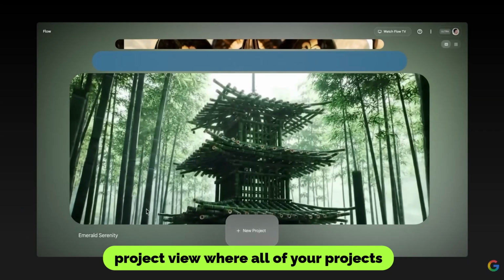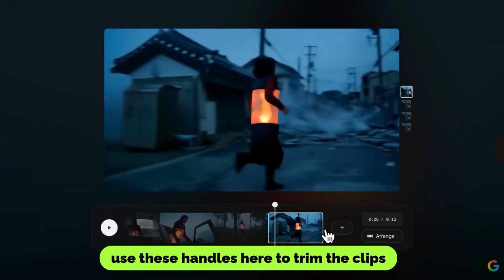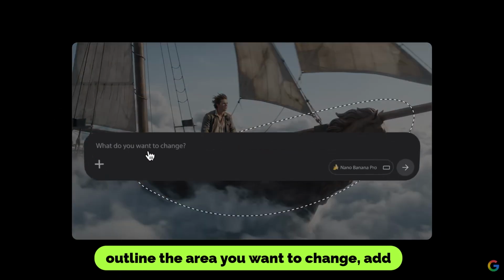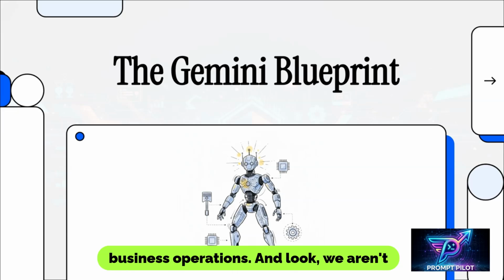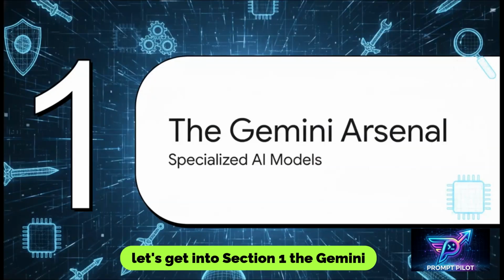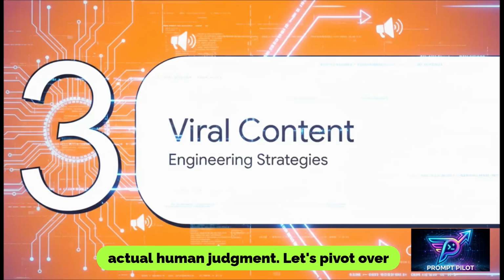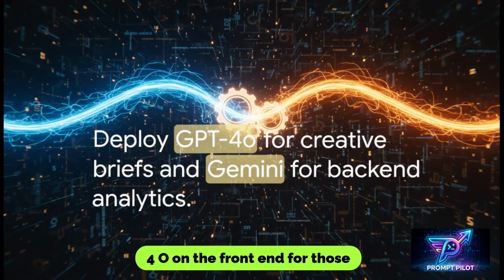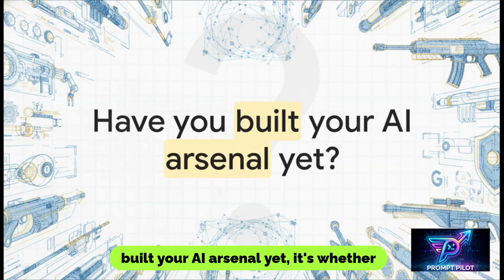Mastering Gemini Omini AI Tools & Agentic Era (Step By Step)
Gemini Omni model will transform your existing content into something extraordinary. With just your imagination and natural language, Omni can create anything from any input, starting with video.

🎯 Prompt Pilot is your trusted AI guide — weekly AI news, hands-on
AI tool tutorials, AI automation workflows, and research paper
breakdowns, all in one place.
🔹 Weekly AI News Recap
🔹 AI Tool Tutorials & Reviews
🔹 AI Research Paper Explainers
🔹 Make Money with AI
🔹 AI & the Future of Jobs
🔹 Deep-Dive AI Breakdowns (15+ min)

💬 Tools, links & resources mentioned in this video → [insert per video]

Prompt Pilot covers ai news, ai tools 2026, chatgpt tutorials, openai
updates, gpt-5, ai automation with n8n and make.com, ai business 2026,
passive income with ai, machine learning explained, ai research papers,
ai agent tutorials, and the future of jobs in the age of ai — your one
trusted source to navigate the AI revolution.